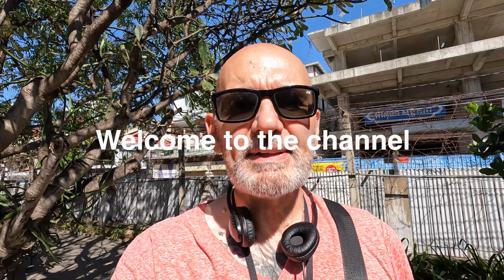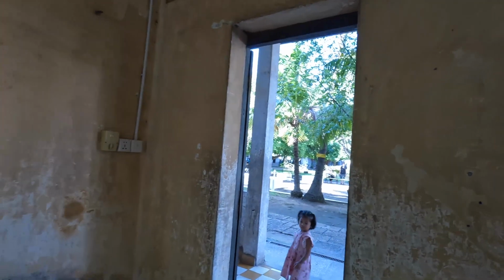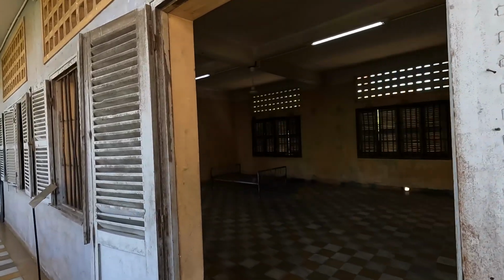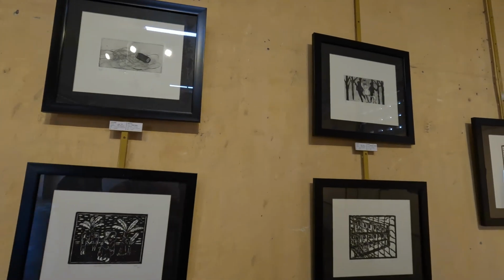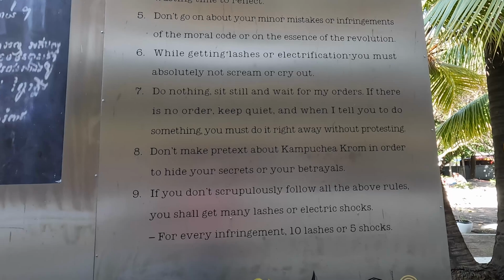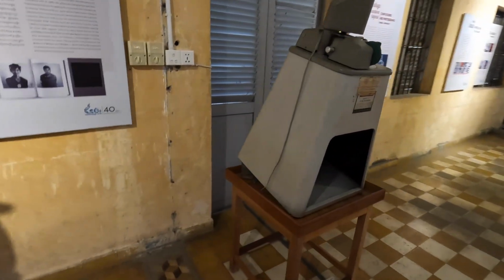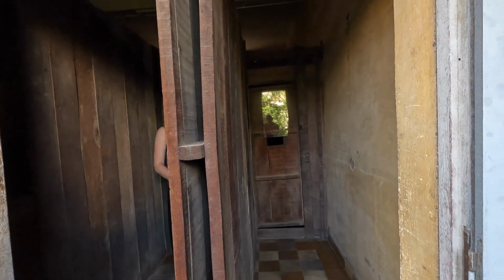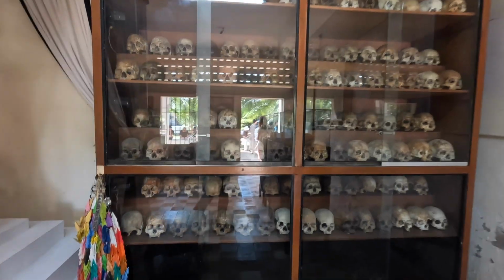Camp S21:Tuol Sleng 🇰🇭Phnom Penh.. CAMBODIA'S pathway to the Killing Fields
In this video we visit the Tuol Sleng genocide museum in Phnom Penh, Cambodia.
The building was originally a school in Cambodia which was used during the Khmer Rouge campaign to interogate people before sending them to work camps (aka the killing fields).
People were imprisoned here, tourtered, interrogated and if they survived ultimately unding up in one of the many work camps in Cambodia.